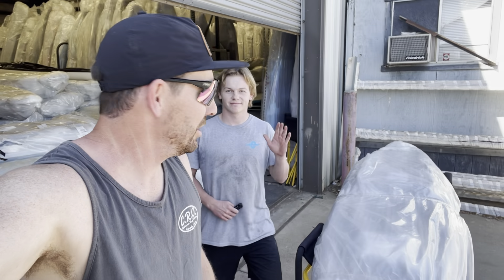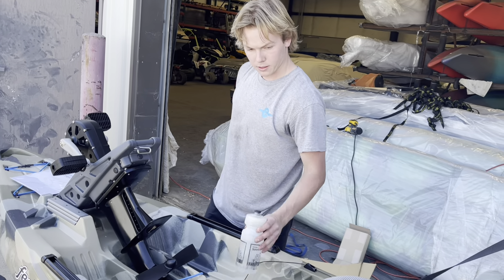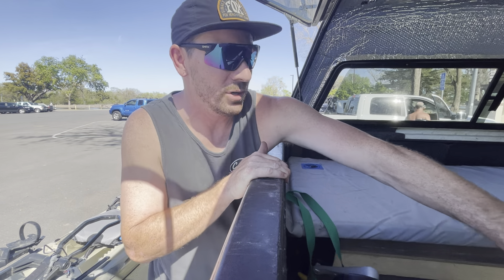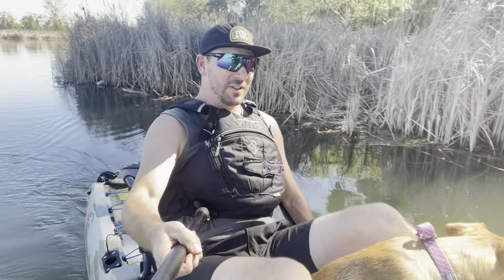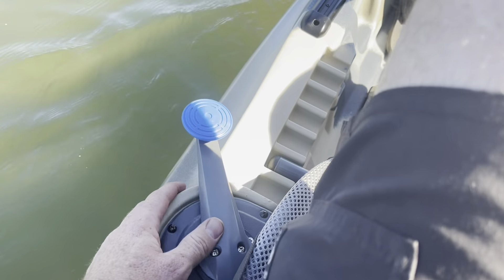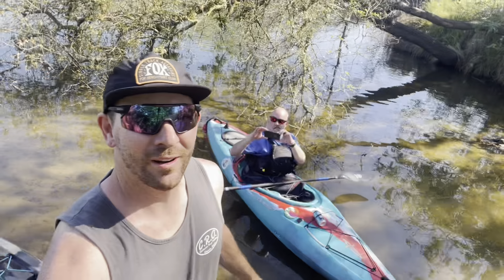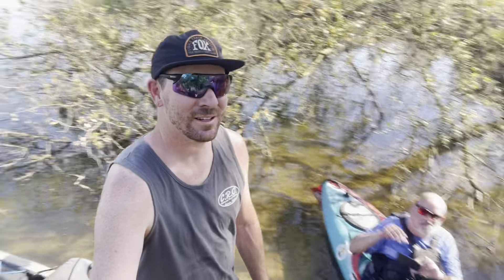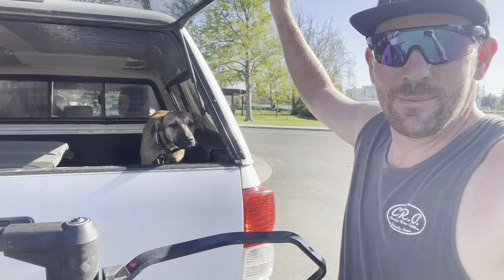Feelfree Flash: Budget Pedal Drive Review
I finally had the chance to get my hands on the new highly anticipated Feelfree Flash. This kayak comes in at $1599 and competes with the Hobie Passport,  the Riot Mako, and Pelican Getaway.  In my opinion, it hits the sweet spot in the market between affordability, quality, and overall usability. In the future, I'd love to get all these boats together and give my feedback in a 5 Budget Pedal Drive shootout.

Stats on the Flash:
LENGTH: 11’ 2”
WIDTH: 30.25”
WEIGHT: 70 LBS*
CAPACITY: 250 LBS

*Please note: Weight does not include drive and seat.